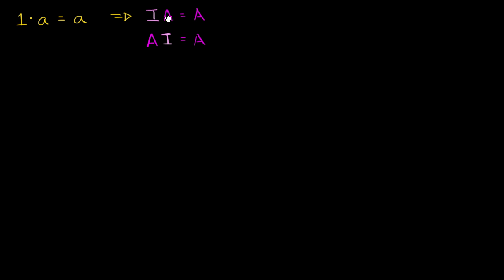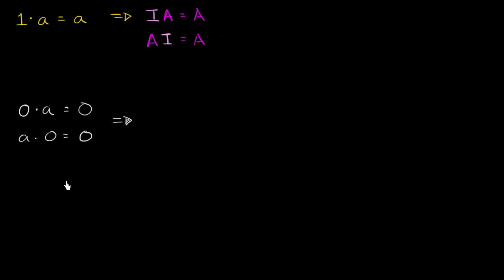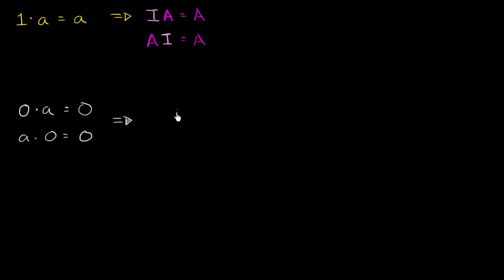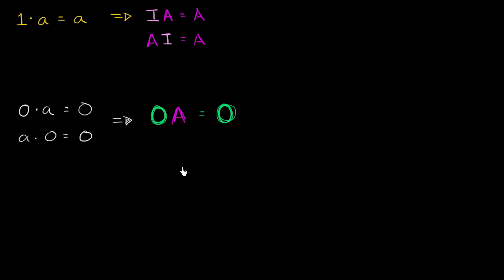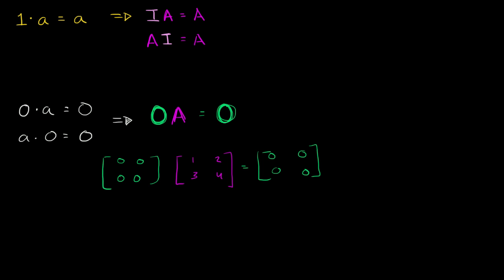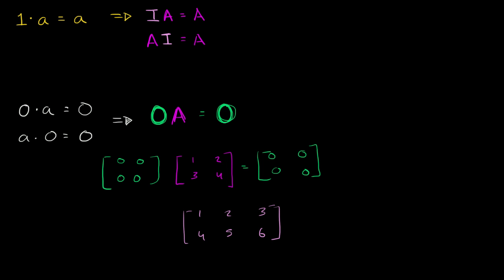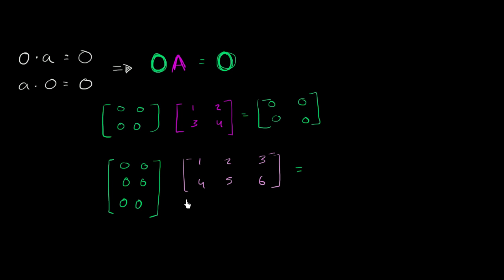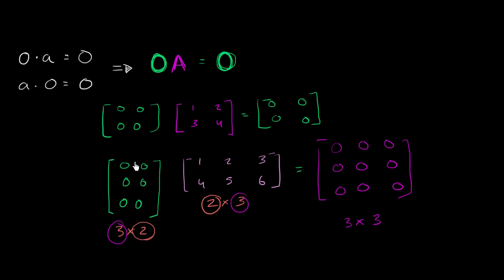Zero matrix | Matrices | Precalculus | Khan Academy